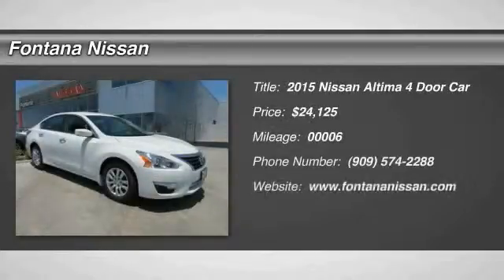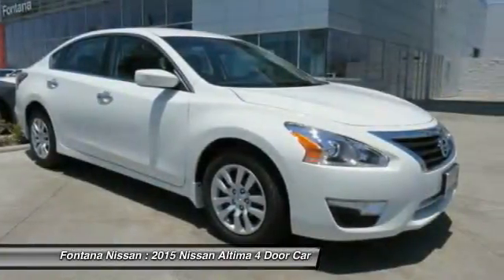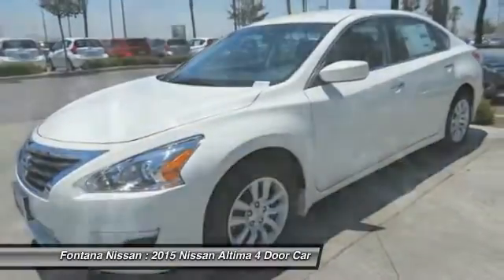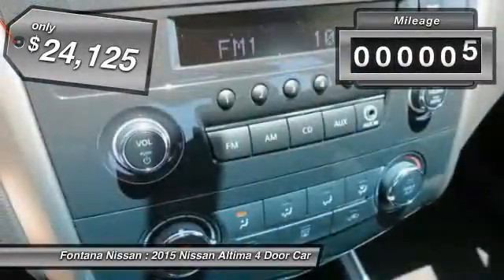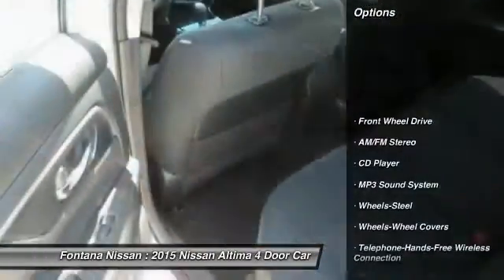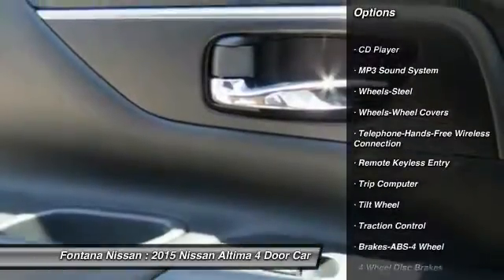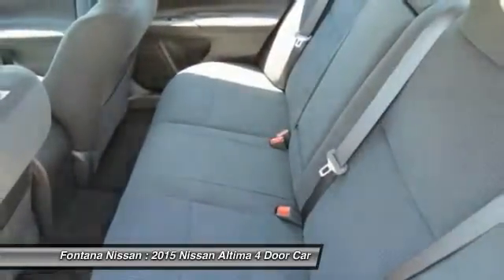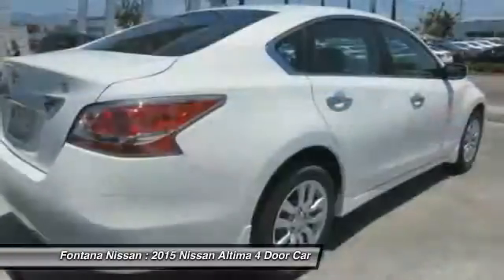2015 Nissan Altima new, Altima, Maxima, Sentra, 370Z, Murano, Fontana, Rancho Cucamonga, Ontario, Sa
2015 Nissan Altima 2.5 S

Fontana Nissan
16444 South Highland Avenue

2015 Nissan Altima - Inland Empire